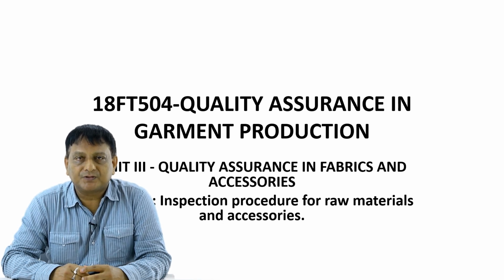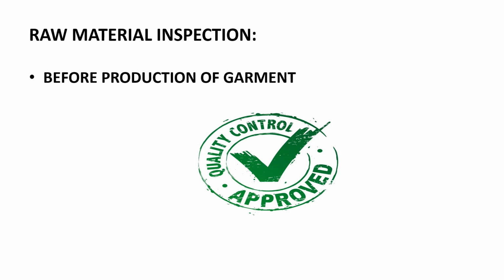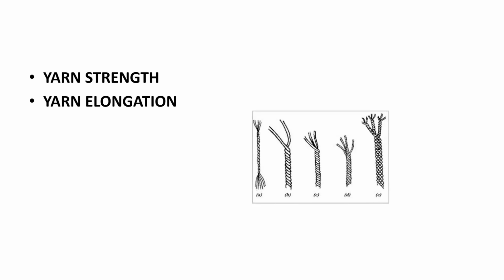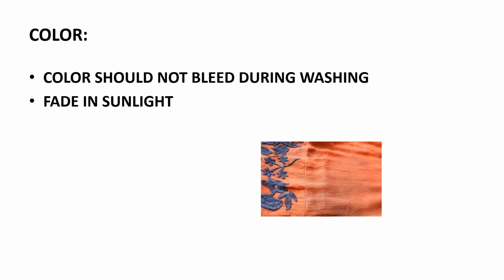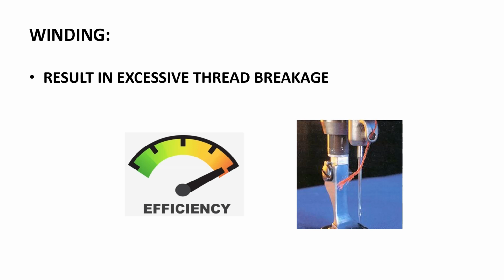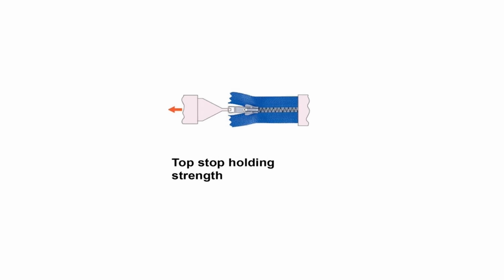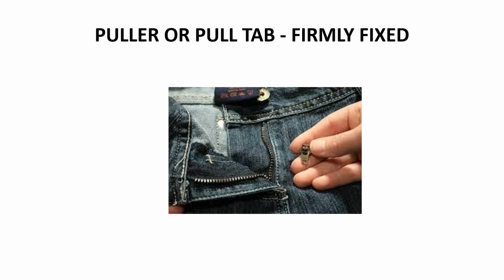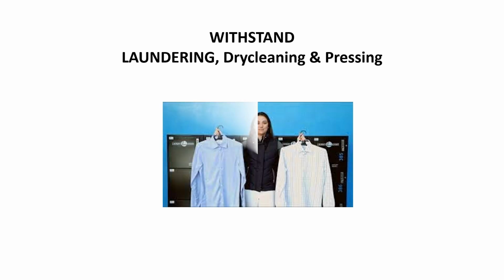Inspection Procedure for raw materials ans accessories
Today’s discussion focuses on the Inspection Procedure for Raw Materials and Accessories — a cornerstone of Quality Assurance in Garment Production. Raw materials and accessories form the foundation of every garment, and effective inspection protocols are essential for ensuring that fabrics, trims, notions, and components meet required specifications before entering the production process. Early detection of quality deviations prevents downstream defects, reduces rework, and supports consistent performance, safety, and sustainability outcomes in apparel manufacturing.

Inspection of raw materials and accessories involves systematic checks of physical properties, dimensional conformity, appearance standards, and material composition. This includes fabric strength, width, GSM, dye uniformity, colour consistency, shrinkage behavior, handle, pilling tendency, along with accessory checks for zippers, buttons, labels, elastics, interlinings, threads, and trims. Each component is evaluated against agreed standards, technical specifications, and buyer requirements to ensure compliance before sewing operations commence.

These inspection procedures align with international guidelines and quality benchmarks such as ISO, AATCC, ASTM, and brand-specific protocols. Accurate inspection data enables informed decision-making in sourcing, material acceptance, and production planning. Well-documented inspection records also enhance traceability, reduce returns, and support corrective action initiatives when deviations are identified.

Sustainability is deeply connected to inspection excellence. By identifying non-conforming goods early, wastage is minimized, resource efficiency is improved, and product reliability is enhanced. Inspection thus becomes a proactive driver of quality and sustainability in the apparel value chain.

If this session expands your understanding of material inspection and garment quality assurance, please like, share, and SUBSCRIBE to the channel for more professional insights on textile testing, quality systems, global standards, and sustainable manufacturing practices.

Raw material inspection procedure
Accessory quality checks in apparel
Dr. Subrata Das
Garment production quality assurance
Fabric inspection process
Evaluation of trims and notions
ISO and AATCC inspection standards
Apparel pre-production inspection
Textile testing and compliance
Quality performance of raw materials
Accessory conformity assessment
Sustainable production practices
Textile quality management
Inspection documentation and traceability
Global apparel quality standards